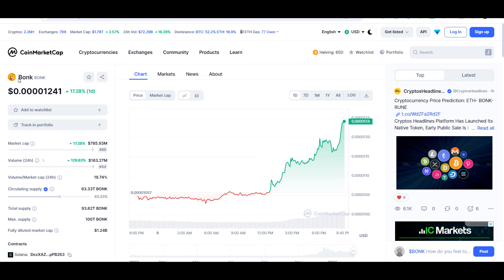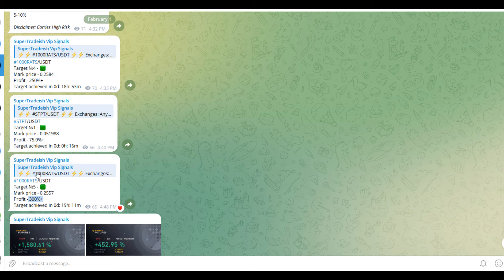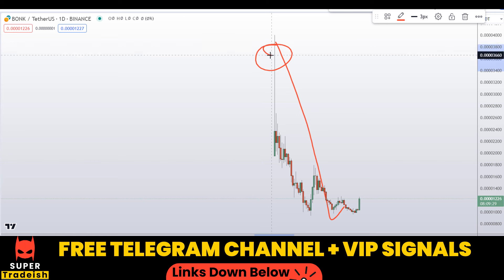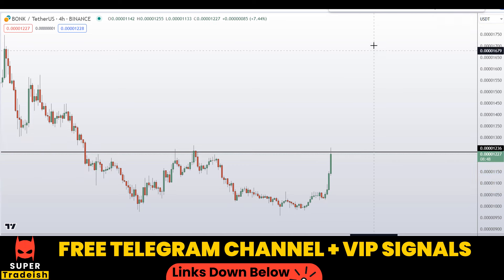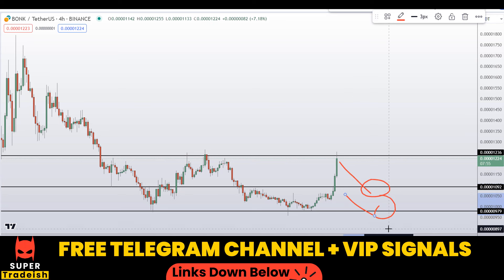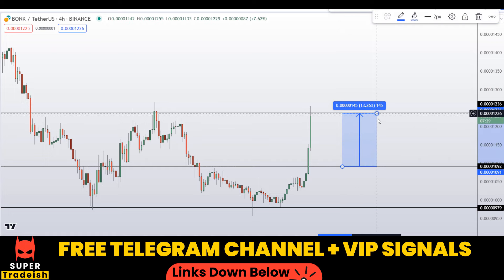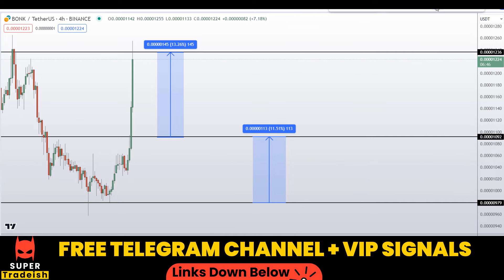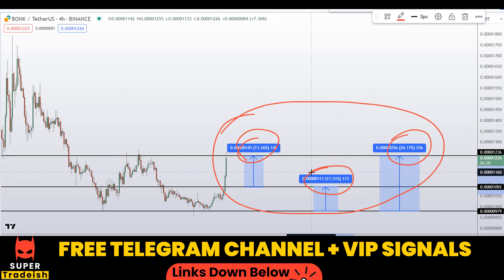BONK Coin Price Prediction (MUST WATCH UPDATE)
This video is about BONK Coin Price Prediction